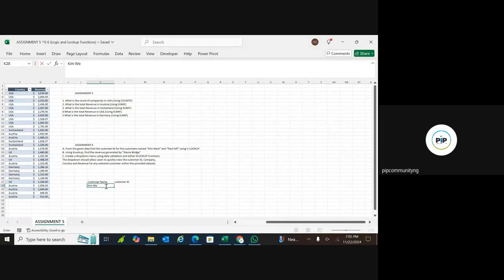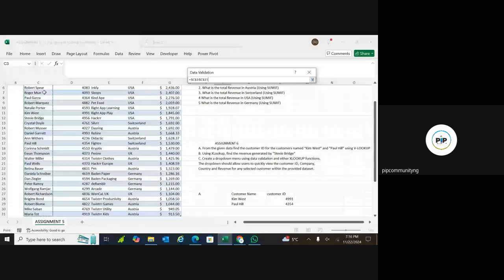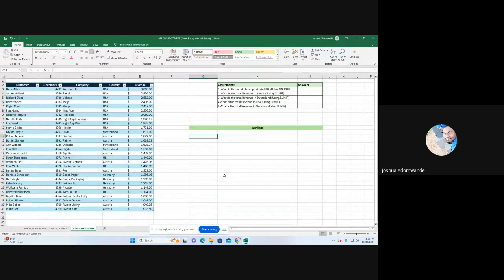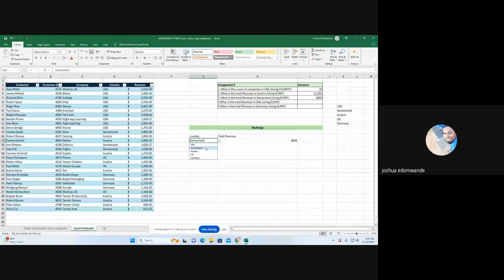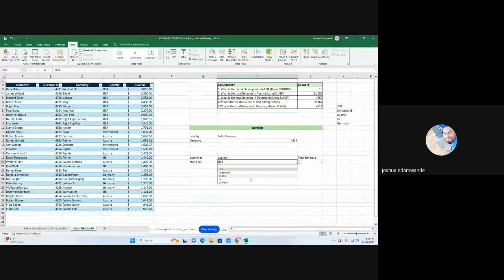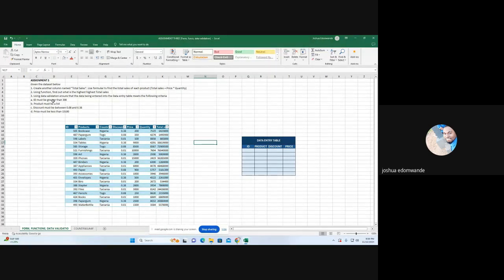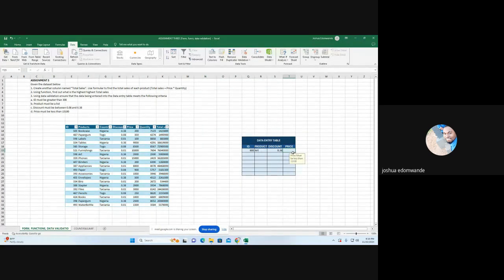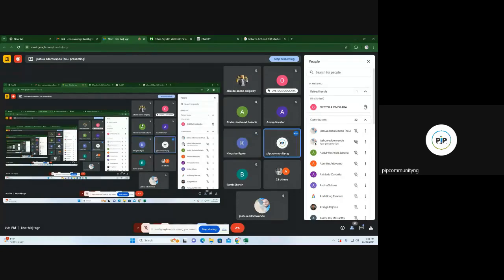A Review of Excel Functions (Advanced and Look-Up)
In this tutorial, we review advanced Excel functions, including powerful lookup functions like VLOOKUP, HLOOKUP, INDEX, and MATCH.

Learn how to combine these functions for efficient data retrieval and advanced problem-solving in your spreadsheets.

Perfect for anyone looking to elevate their Excel skills for data analysis and reporting.